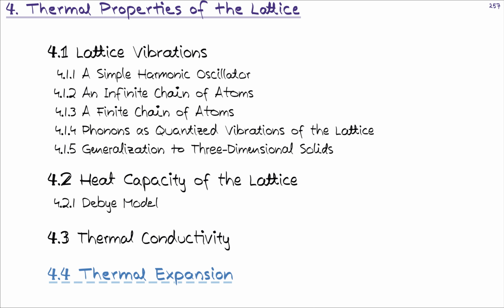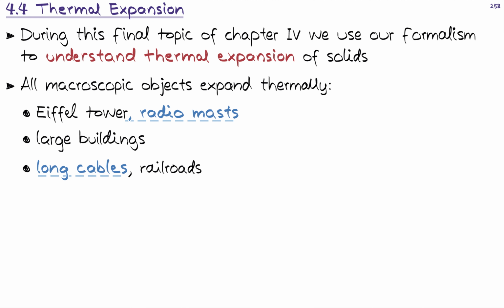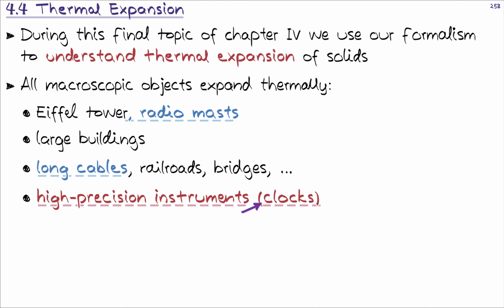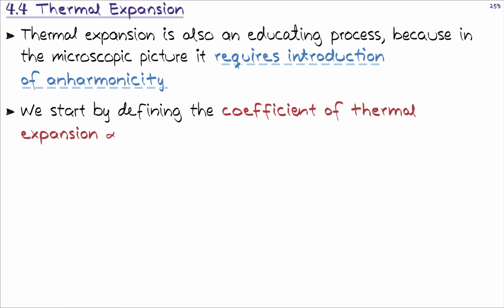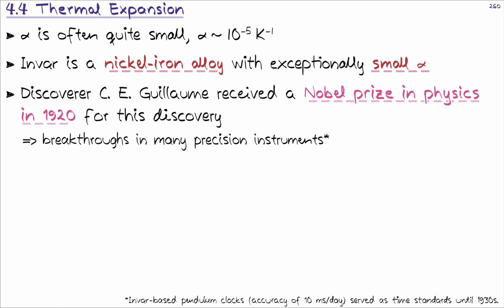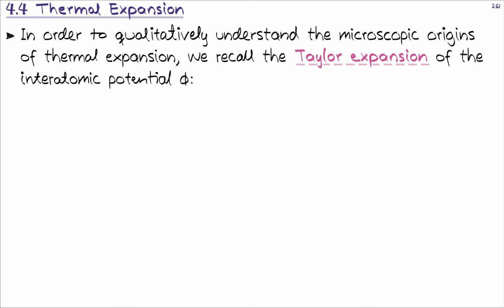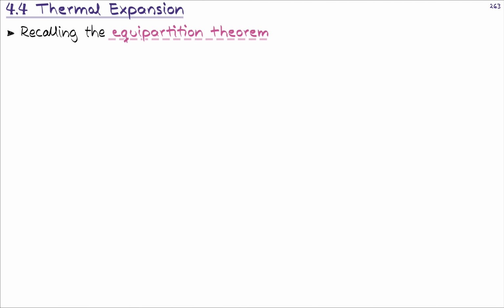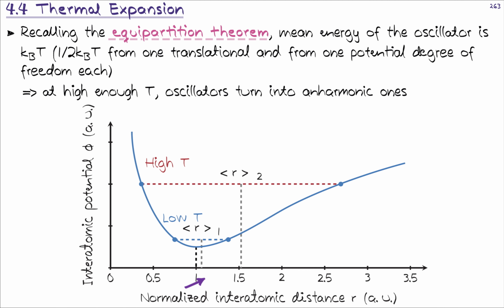FYS.310 4.4 Thermal expansion